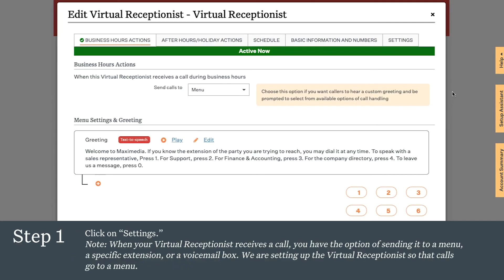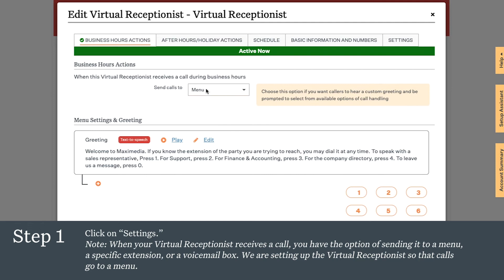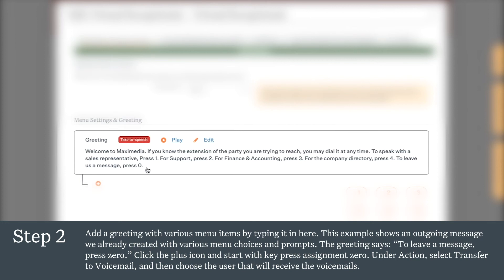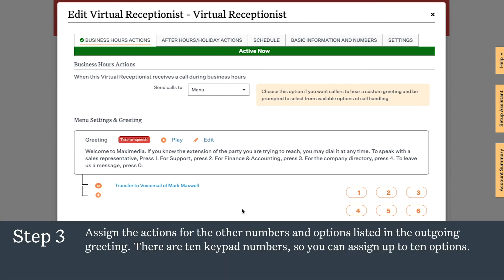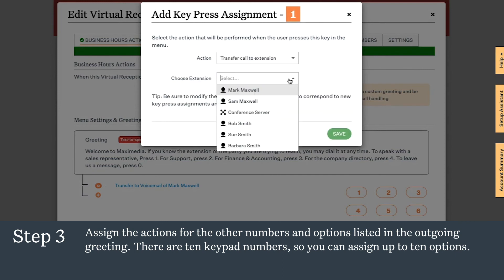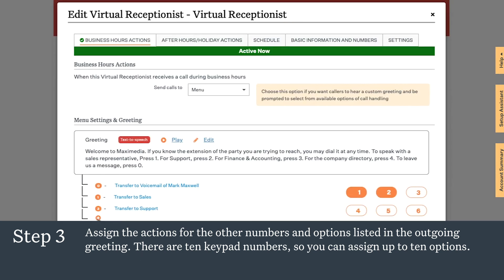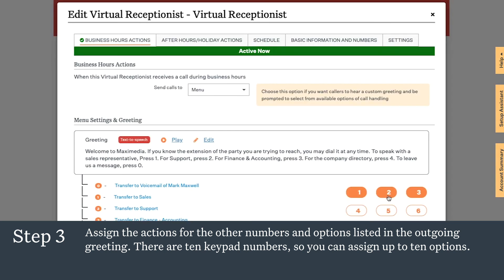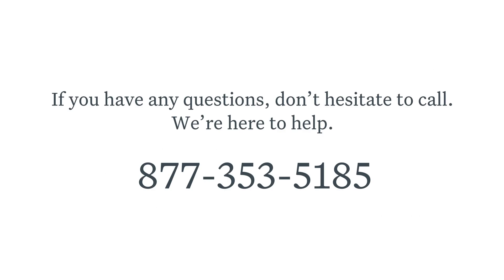How to Set Up Your Virtual Receptionist with Ooma Office: Part 1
Setting up Virtual Receptions within Ooma Office: Part 1